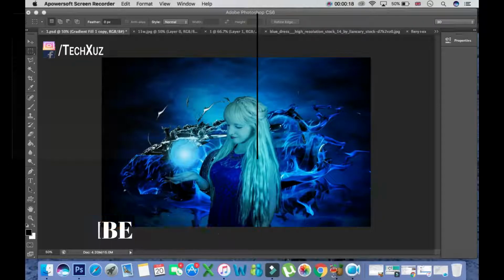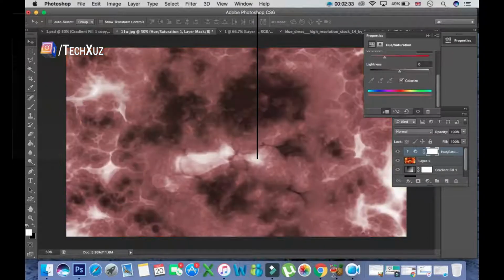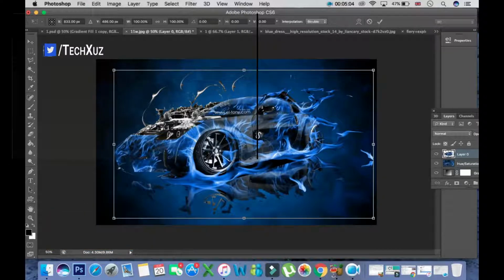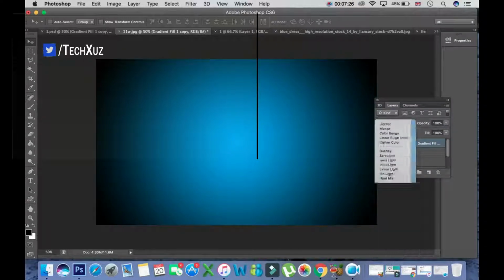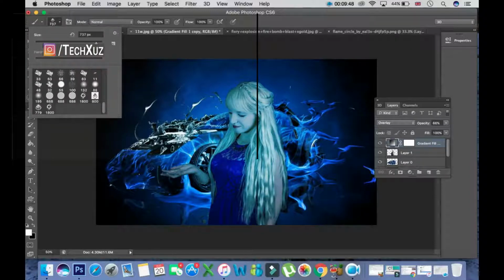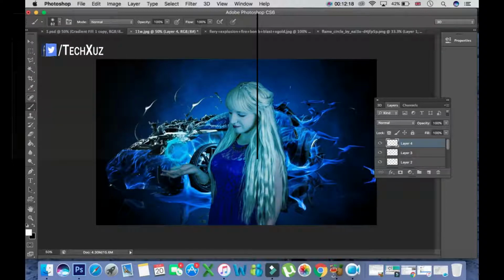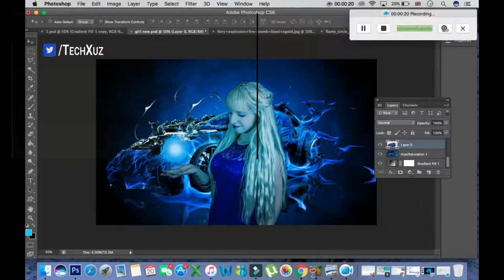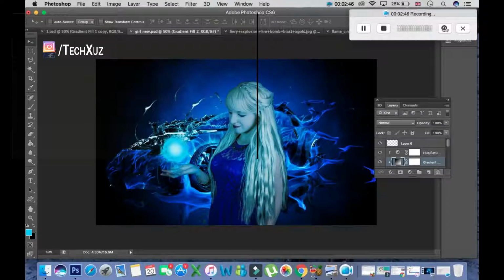Photoshop Manipulation Tutorial - Blue Flame Effect Manipulation | Tech Hike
Hi,Today we will learn how to make Blue Flame Effect Manipulation,( no skills needed). I hope u will enjoy this tutorial.

Photoshop Manipulation Tutorial - Blue Flame Effect Manipulation.

STUFF USED IN TUTORIAL
FLAME CAR:

===IF U HAVE ANY PROBLEM THEN COMMENT DOWN===